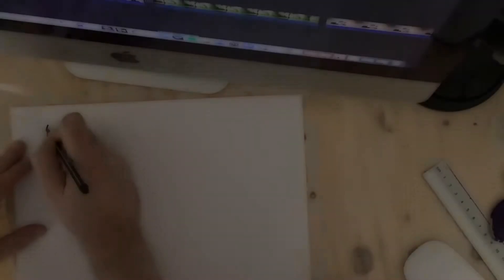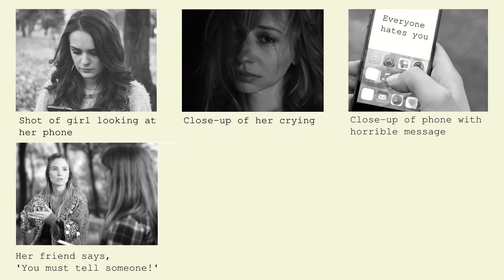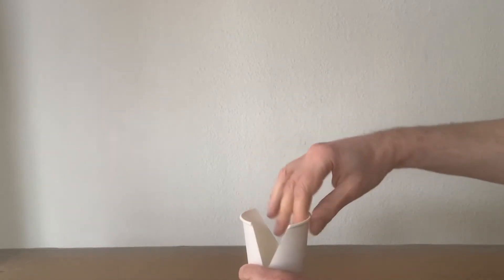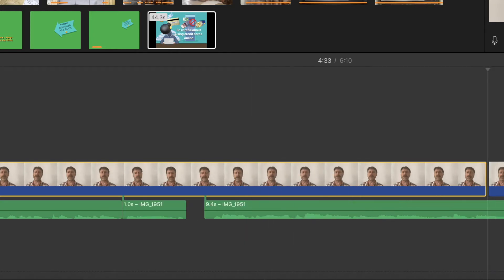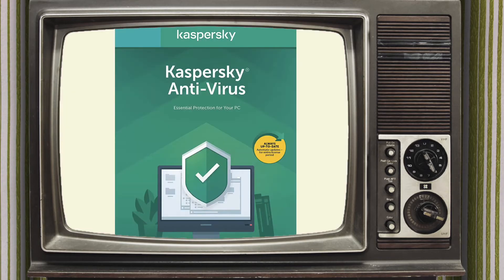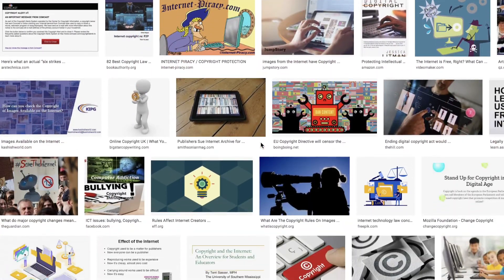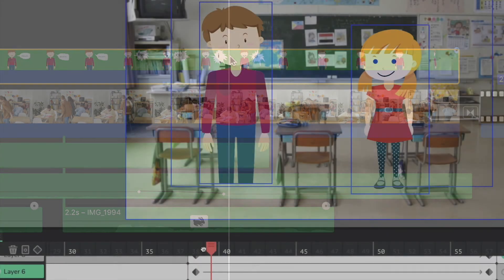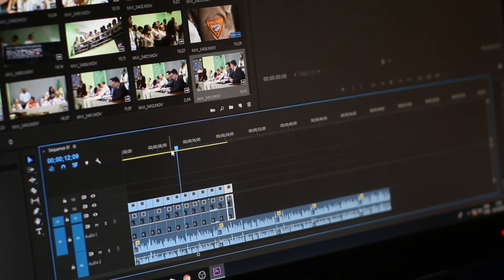Making a movie or video presentation - tips and tricks for kids!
Ready to start using iMovie, Spark, Youcut or Kinemaster? It's easier than ever to create great videos, whether you're using a template or putting together a custom mini-drama. But what do you need to know before you start, AND while you're filming?

These tips will help you prepare and create a great video story. Designed for school kids with no access to a studio - just a camera and plenty of ideas!